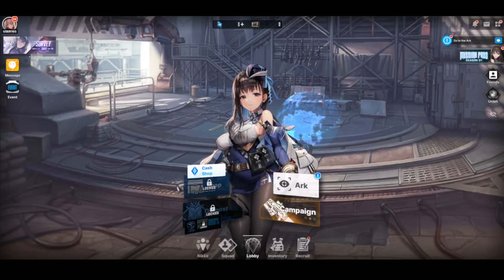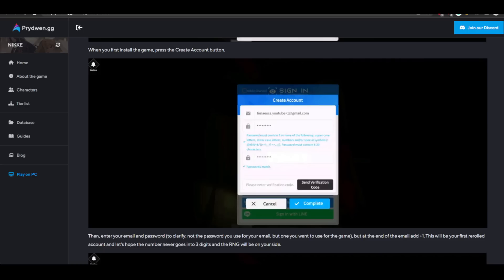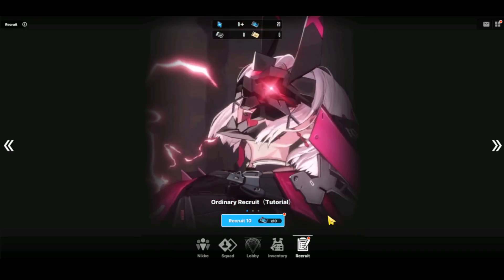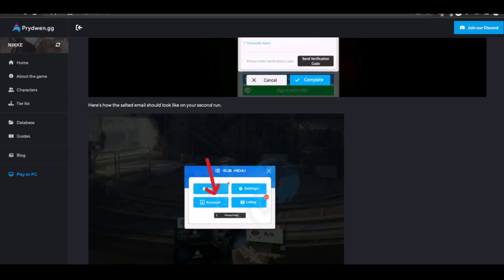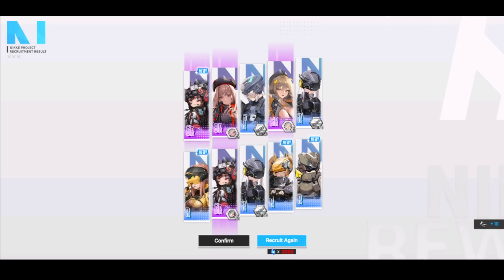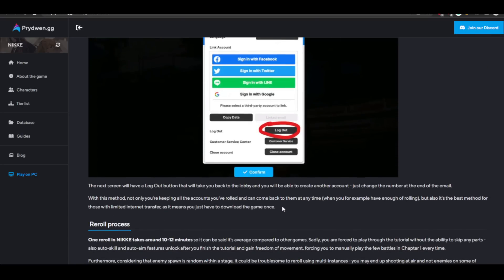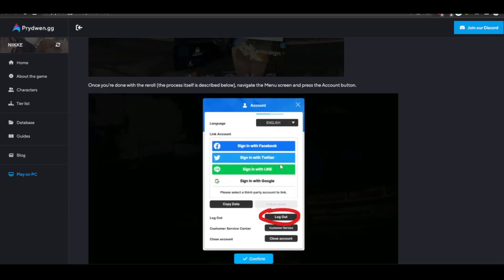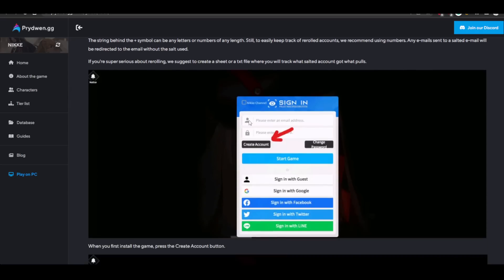[勝利の女神：NIKKE] All Platform Reroll Method - 100% SSR!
Timestamp

0:00 Opening
0:25 Create Account
1:24 Gacha time
4:30 How to Reroll
5:11 If done rerolling
5:48 Who to aim for?
6:24 Conclusion & Closing